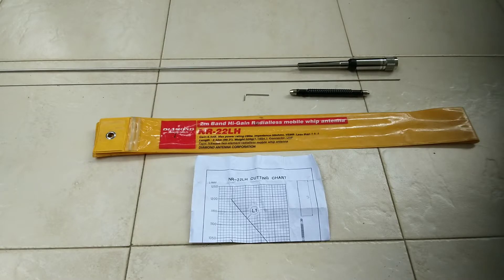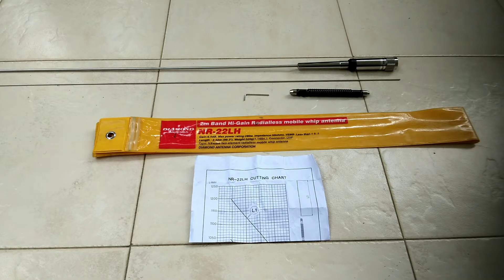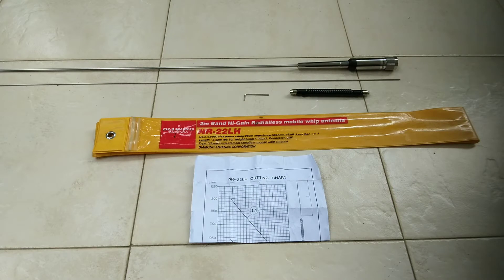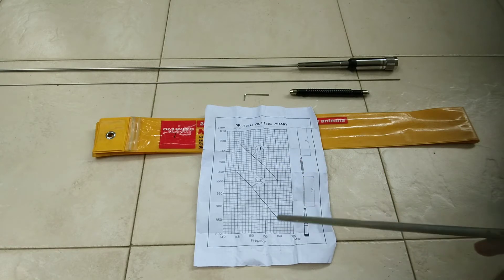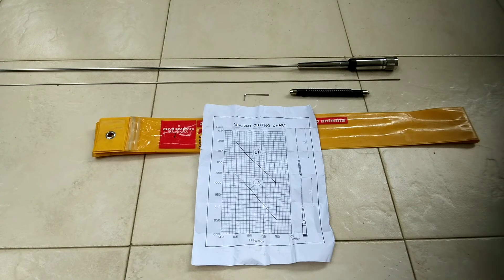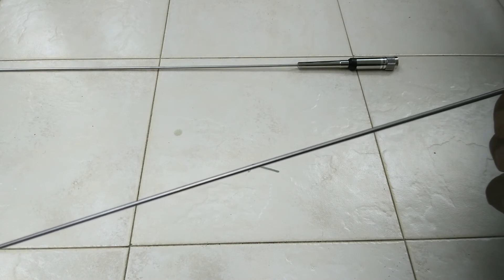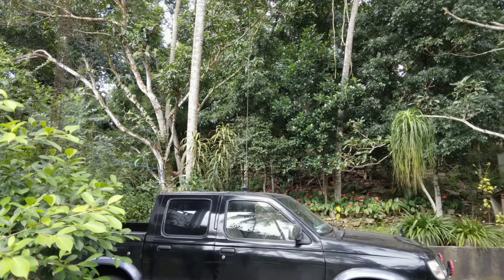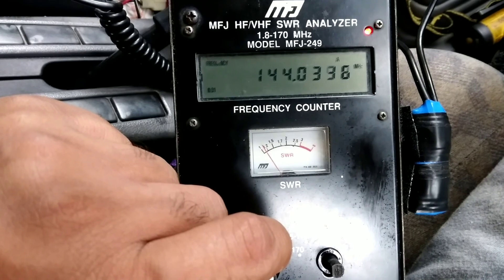Diamond NR-22LH antenna .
The NR22L is a high performance mono-band, 2-5/8 wavelength mobile antenna, optimized for the 144-148 MHz amateur band.   The NR22L  yields 6.5 dB gain from a Mobile antenna. Use Diamond  Antenna model K400C or K600M  Trunk Mount, for best performance.
Specifications
0FREQUENCY: GAIN: POWER: 144-148 MHz 6.5 dB 100 Watts IMPEDANCE: 50 Ohms (Nominal) VSWR: 1.5:1 (Nominal) ELEMENT PHASING:  2-5/8 Wave LENGTH: 96.9” WEIGHT: MOUNT: 1.1 lbs. (500g) UHF MALE WARRANTY: 1 Year against defects in material or workmanship. RECOMMENDED MOUNTS:  K400C or K600M Installation Instructions (1) (2) Remove antenna from package and inspect contents to insure it is complete. Choose desired mounting location to insure maximum strength of mount, and best performance of antenna. (3) (4) Assemble upper whip element #12201 to Phase inductor #12202. Install antenna on vehicle.  With quality  VSWR meter, check  VSWR for proper antenna tuning.  The NR22L  is pretuned and should require no additional tuning. However, choice of antenna mount and location should take into consideration the antenna’s size and the torque imparted to its mount. Mounts of sufficient strength are Diamond models K400C and K600M. NOTE:  In some installations it may be desirable to trim a small amount from each element.   Trimming 1/4” increments will have the effect of raising the operating frequency. Measure  VSWR at lowest and highest operating frequency to optimize range. (5) Tighten setscrews. Recommend using removable Loctite  Threadlocker #242 or similar product to insure proper fastening of setscrews. NOTE: Not recommended for  Magnet Mounts.